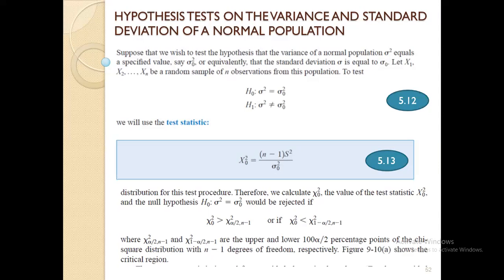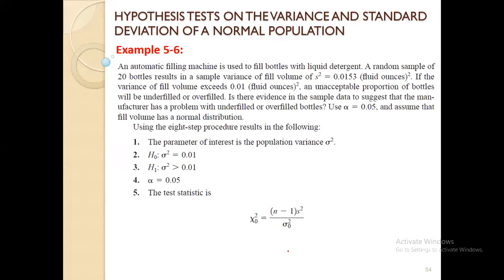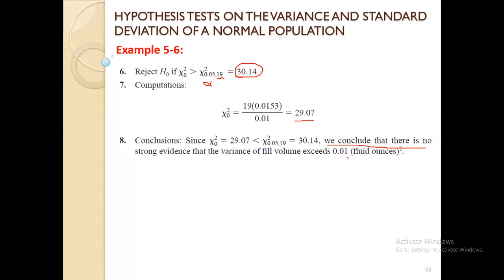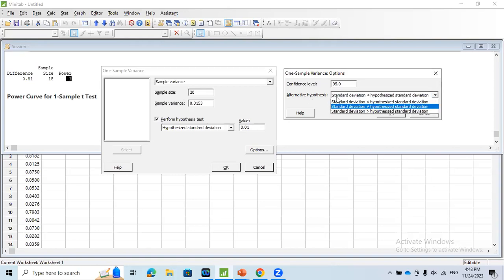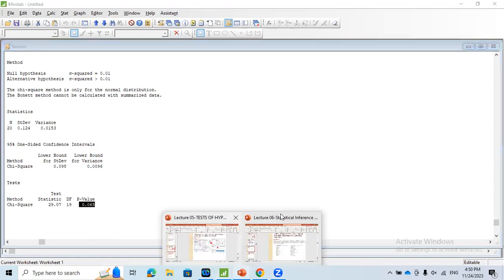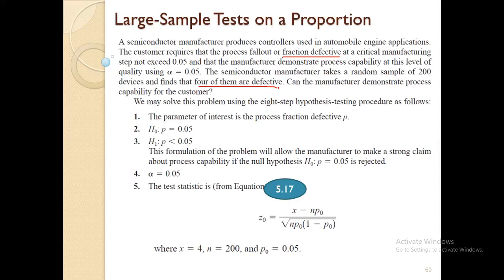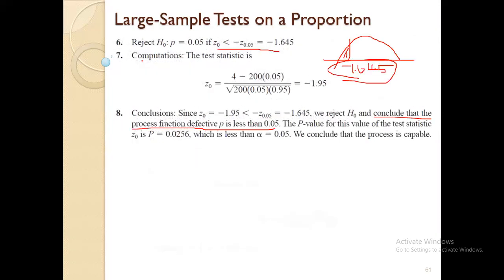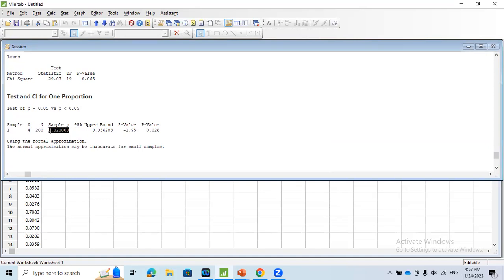2-Tests of Hypotheses of a Single Sample